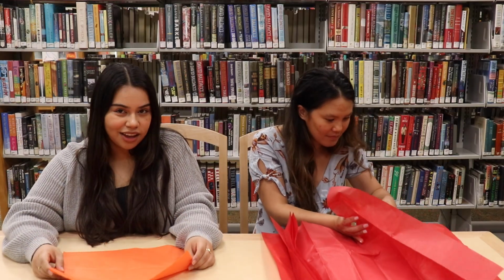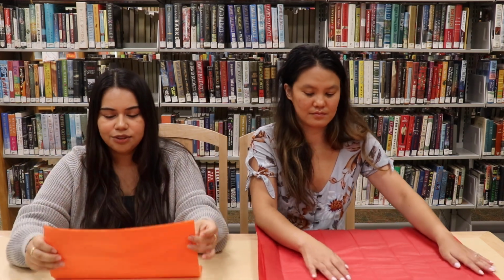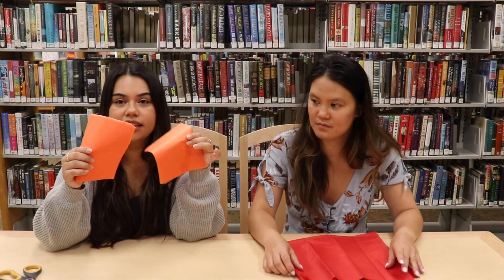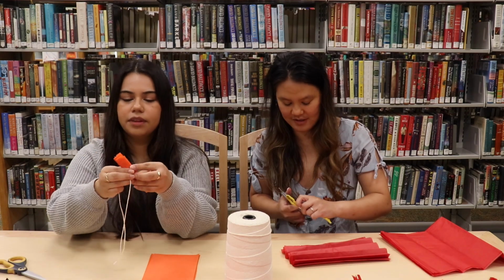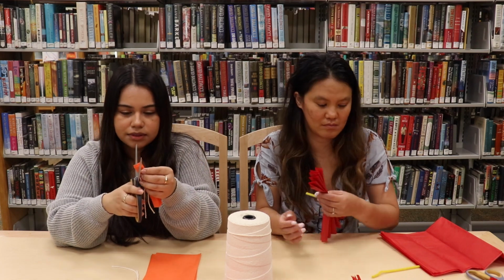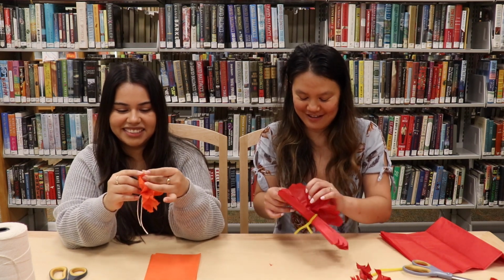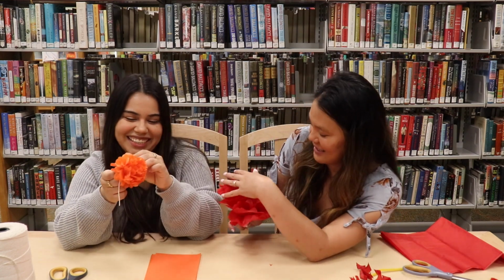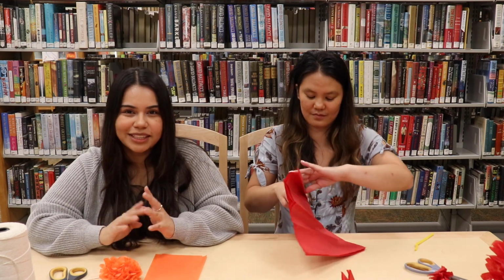Decorating for Hispanic & Latin Heritage Month! | TGT Ep.#118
Community Service Opportunities:

Teen G.E.N. Talks Community Service Opportunity

Virtual Teen Night Out
Fridays at Pacific Park from 5:00 - 9:00 pm

To find the books in this video check out our catalog
To learn more about Glendale Library, Arts & Culture and to visit our virtual library, go